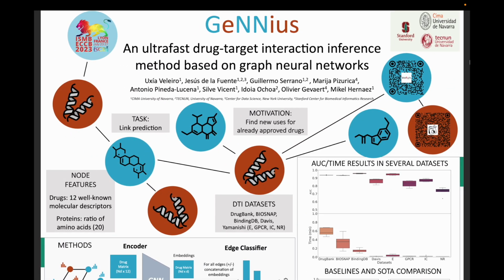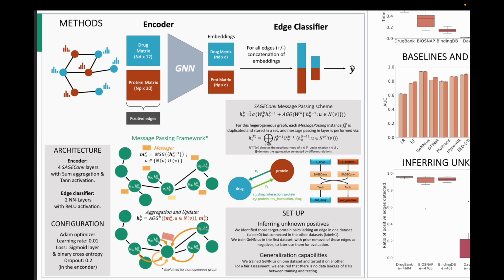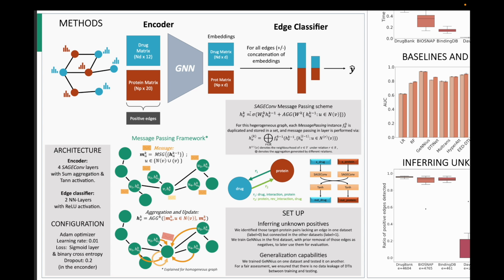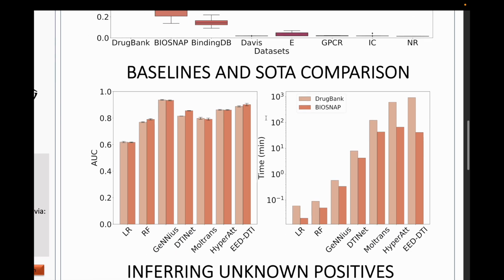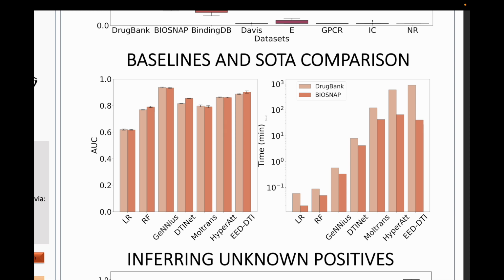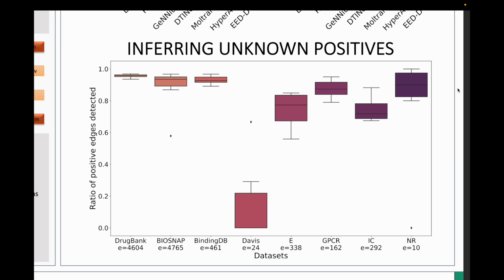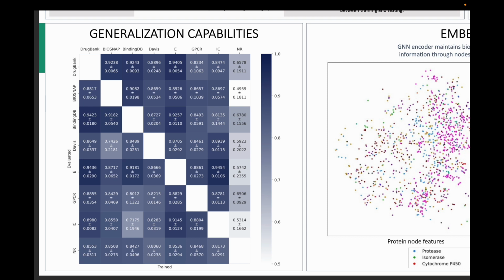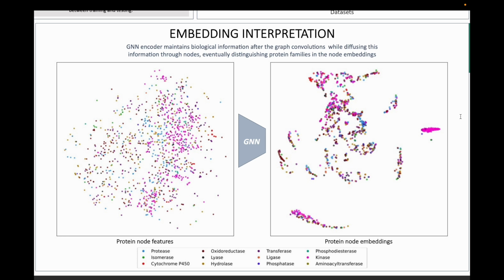GeNNius: An ultrafast drug-target interaction inference... - Uxía Veleiro - Poster - ISMB/ECCB 2023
GeNNius: An ultrafast drug-target interaction inference method based on graph neural networks - Uxía Veleiro - Poster - ISMB/ECCB 2023